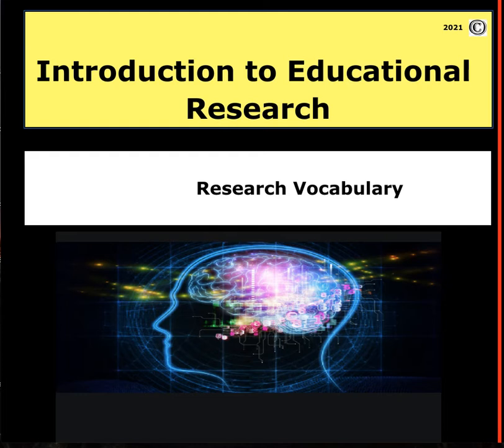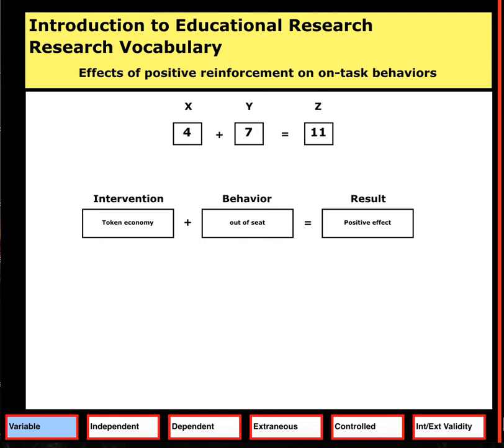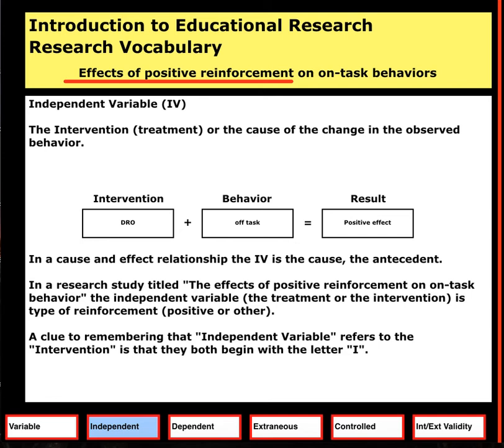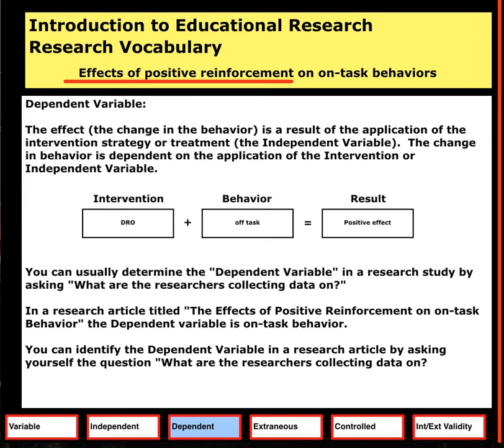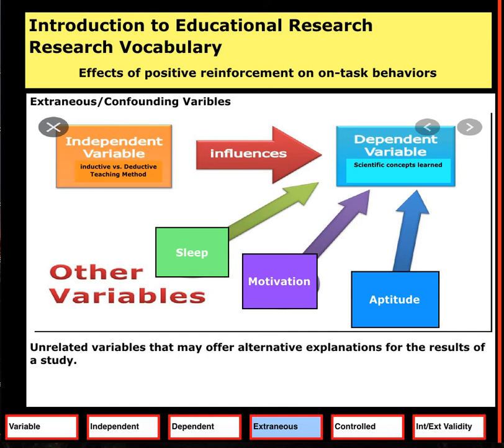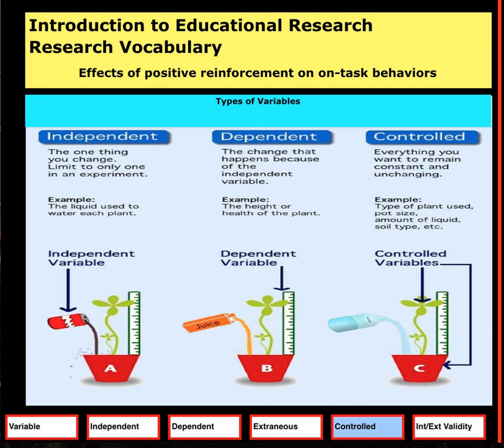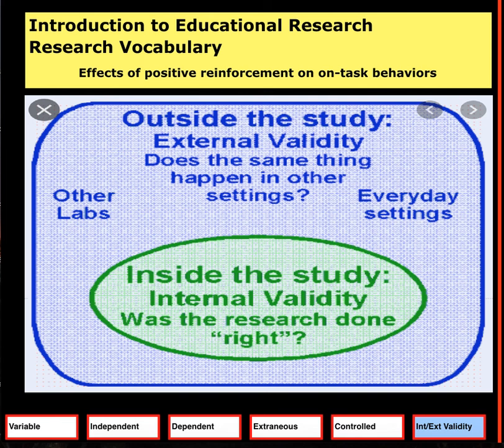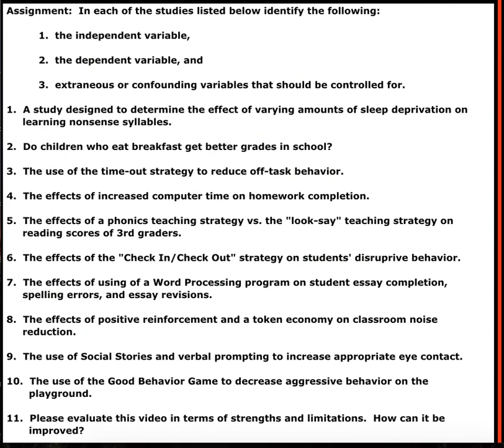03 Research Vocabulary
This video introduces the terms variable, independent variable, dependent variable, extraneous/confounding variables, control variables and internal/external validity.